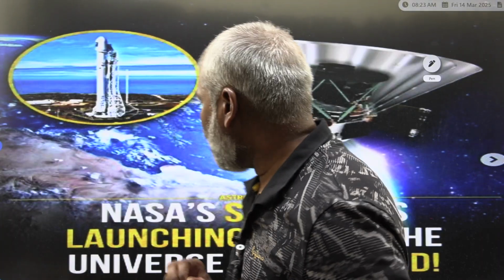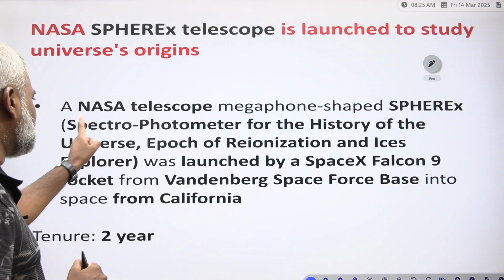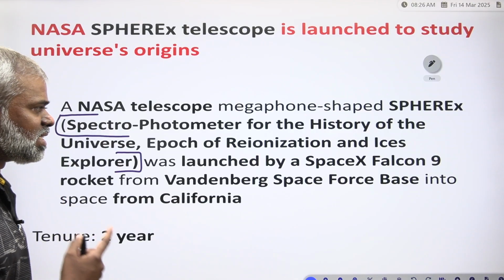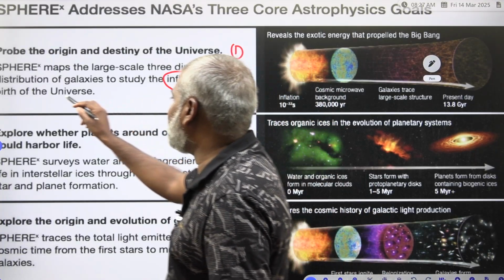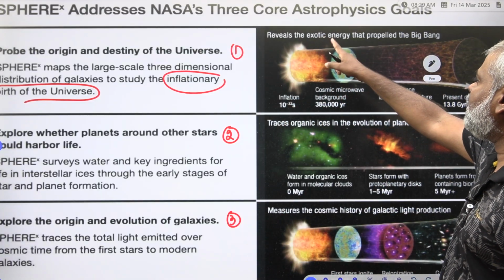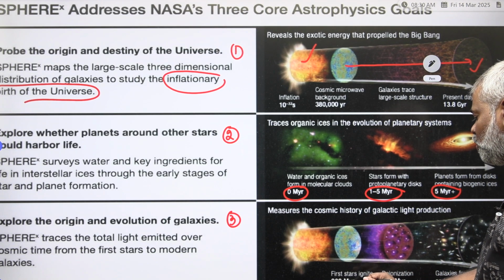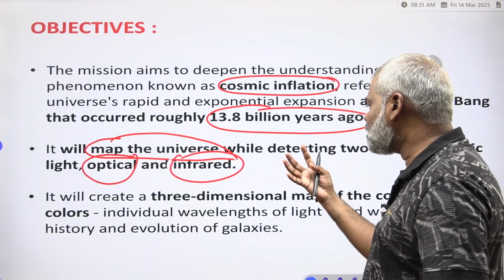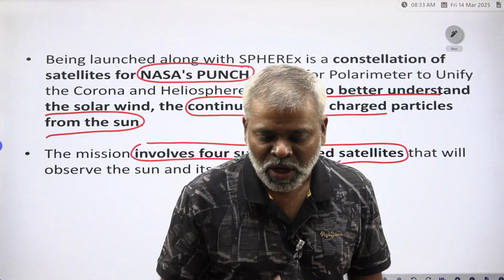NASA SPHEREx telescope I to study universe's origins I Dr. Nagaraju Pendam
This video gives the information about A NASA telescope megaphone-shaped SPHEREx (Spectro-Photometer for the History of the Universe, Epoch of Reionization and Ices Explorer) was launched by a SpaceX Falcon 9 rocket from Vandenberg Space Force Base into space from California.